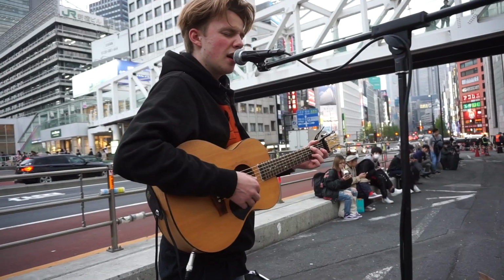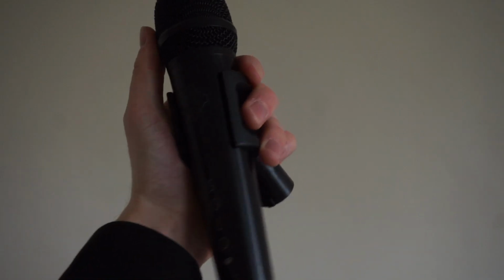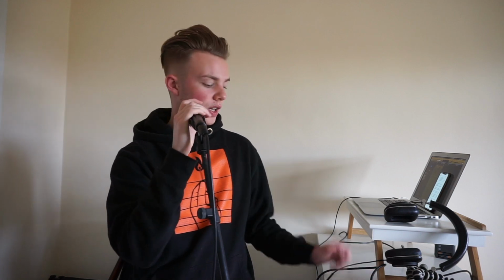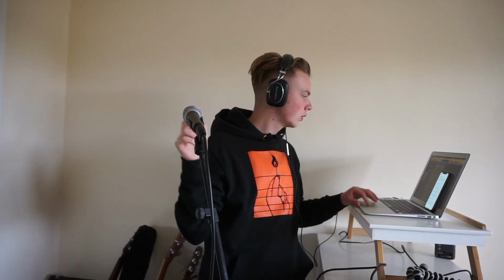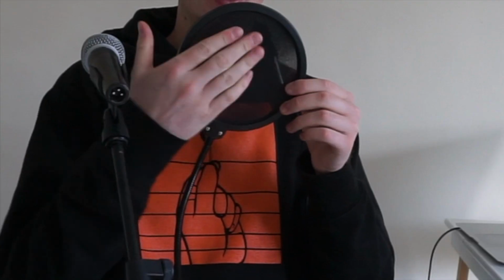SHURE SM58 vs SONTRONICS SOLO comparison video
this is a SHOOTOUT the legendary shure SM58 versus the sontronics solo.